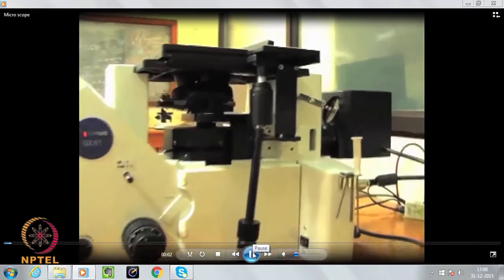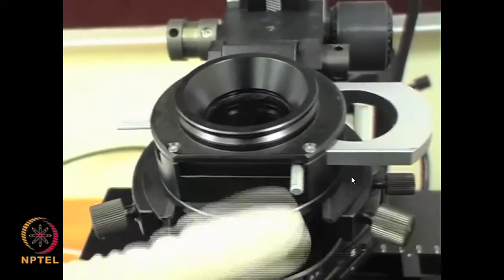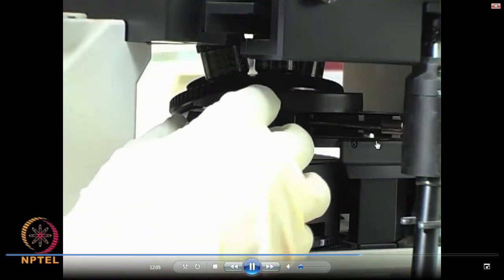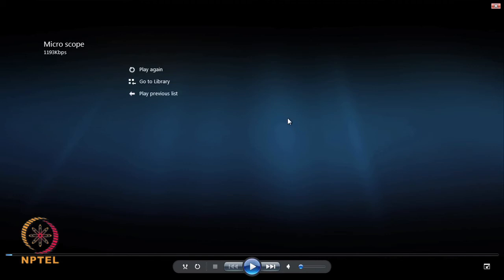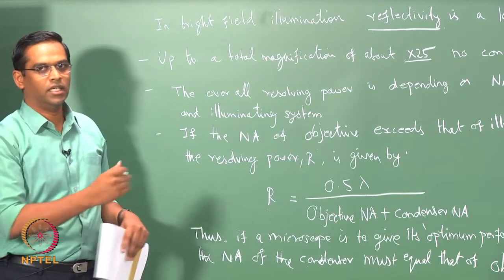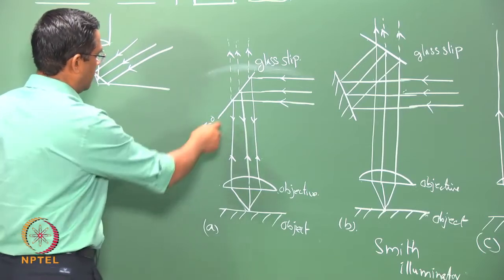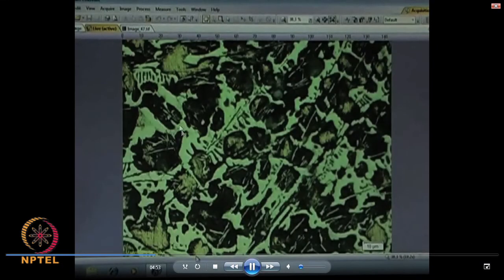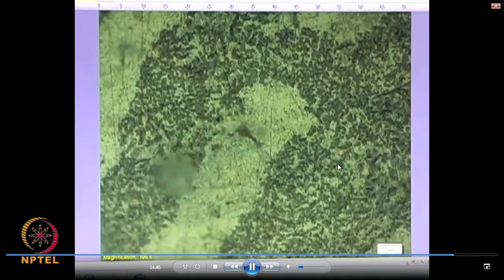Optical microscope demo., Bright field imaging, opaque specimen illumination